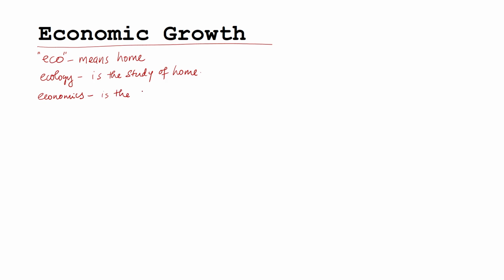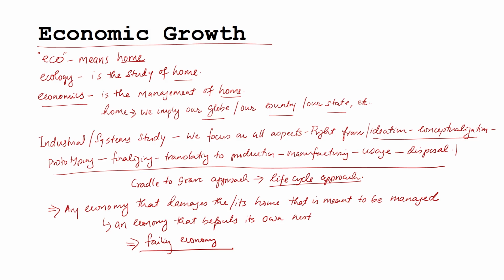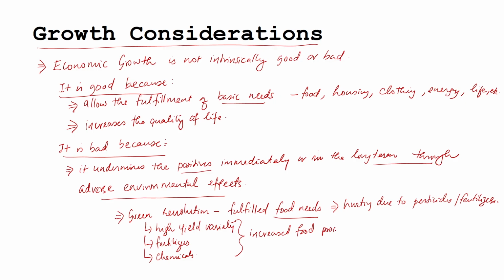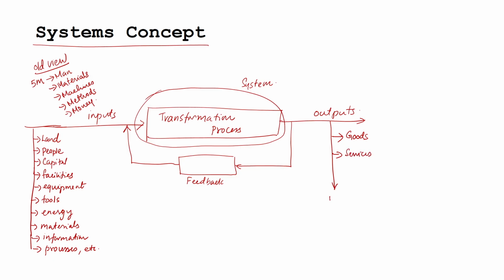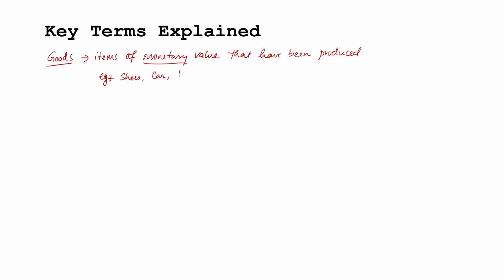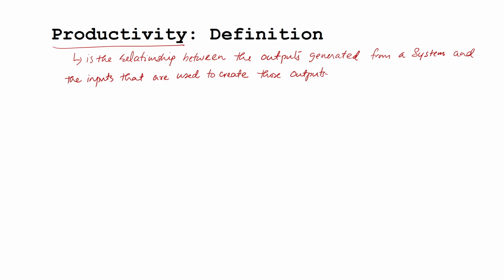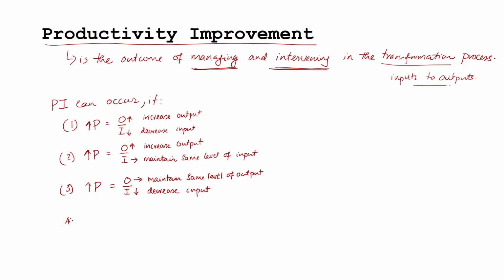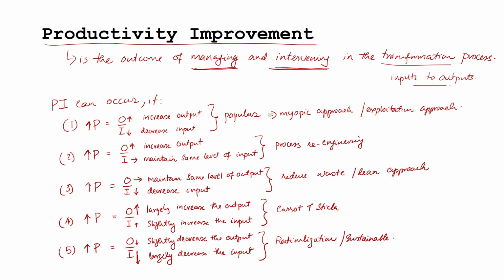Lecture 01: Basics of Business-I